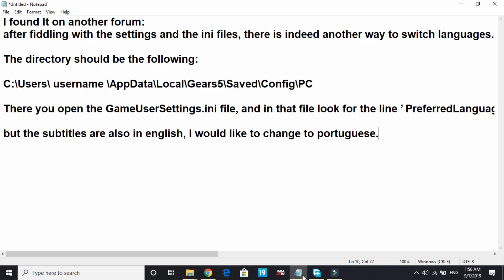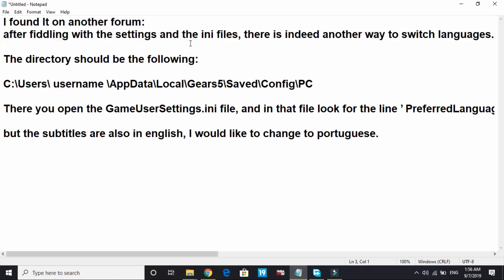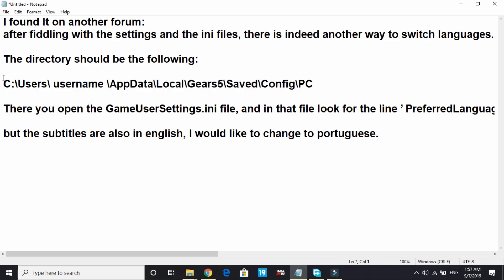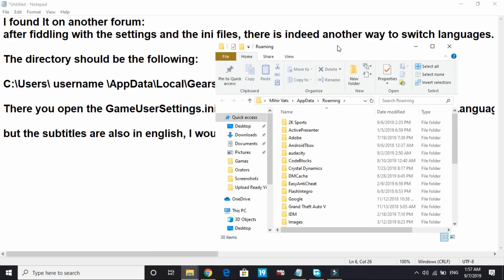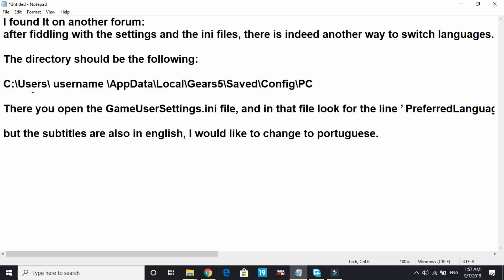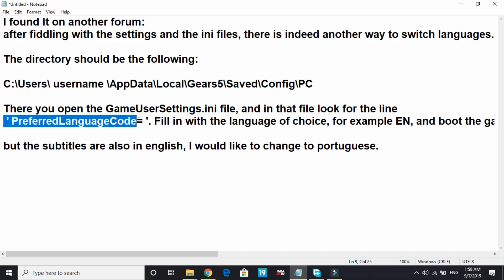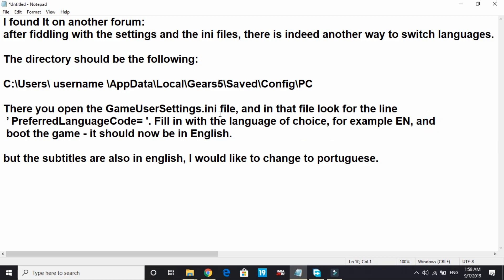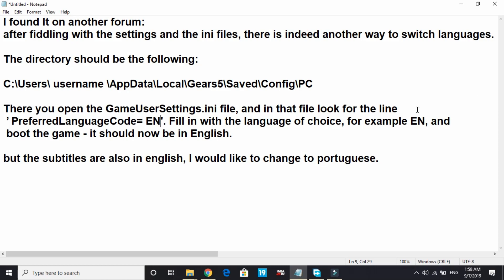Gears 5 How to change Language| 100% Working | Quick Guide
I found It on another forum:
after fiddling with the settings and the ini files, there is indeed another way to switch languages. You need to go into your appdata folder, find the Gears 5 directory and go into the folder Saved, followed by Config and PC.

The directory should be the following:

C:\Users\ username \AppData\Local\Gears5\Saved\Config\PC

There you open the GameUserSettings.ini file, and in that file look for the line
 ’ PreferredLanguageCode= '. Fill in with the language of choice, for example EN, and
 boot the game - it should now be in English.

but the subtitles are also in english, I would like to change to portuguese.